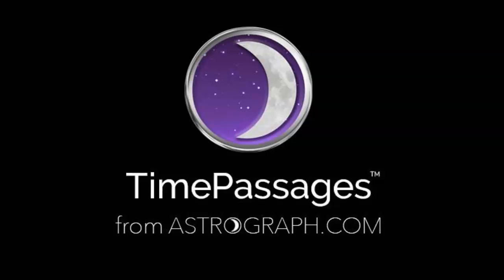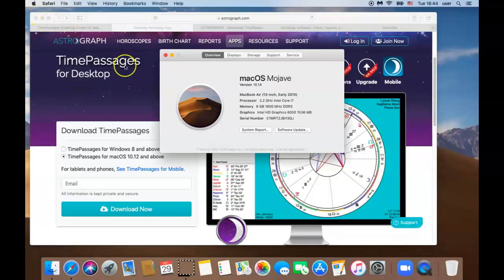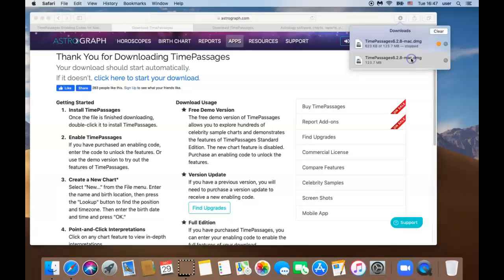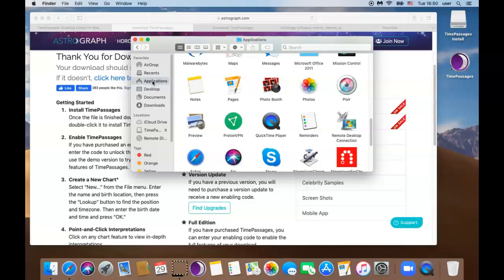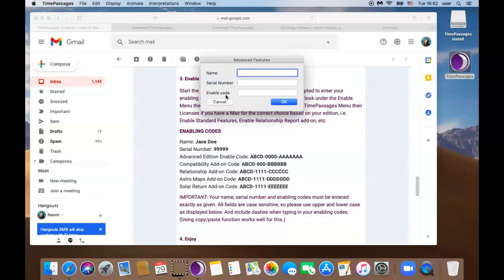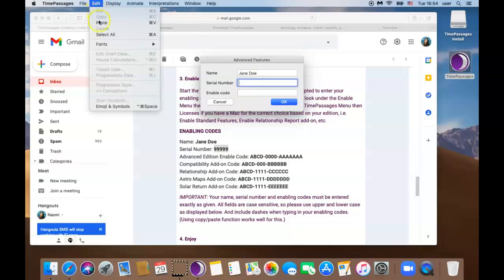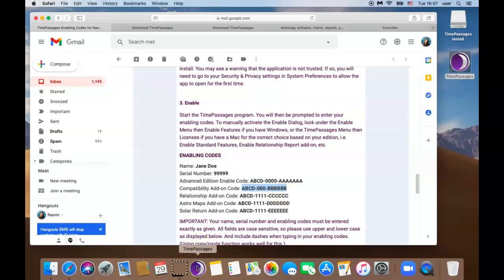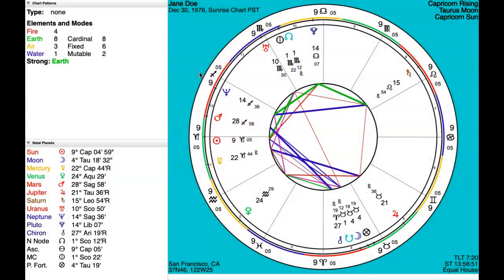Mac Tutorial - Install TimePassages Software and Input Enable Codes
Thank you for tuning in to our TimePassages tutorials!